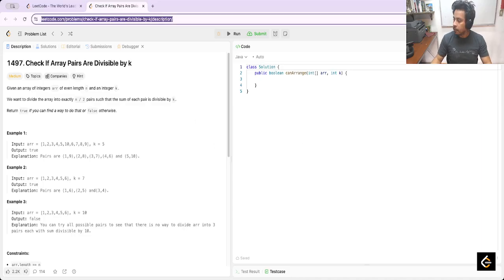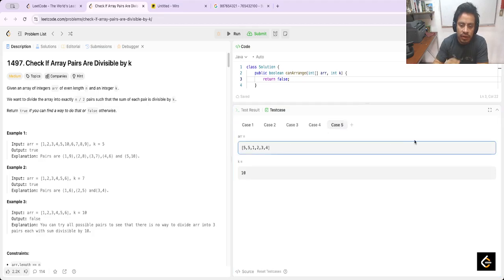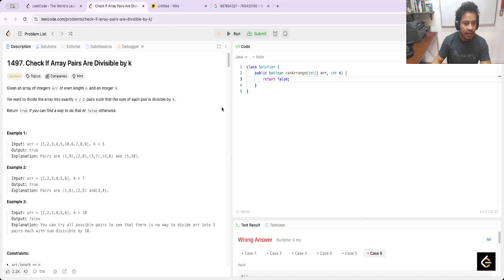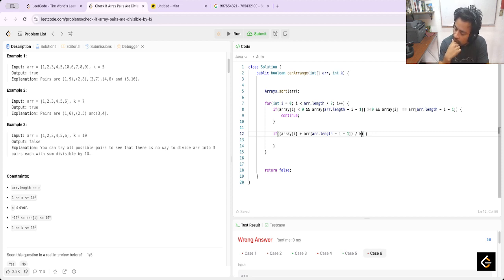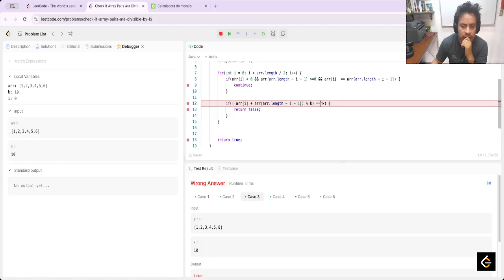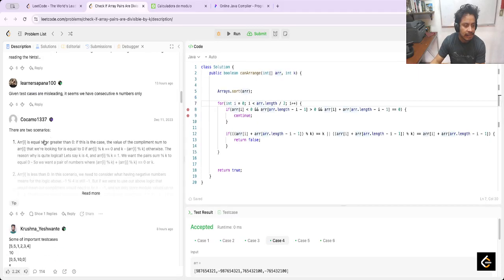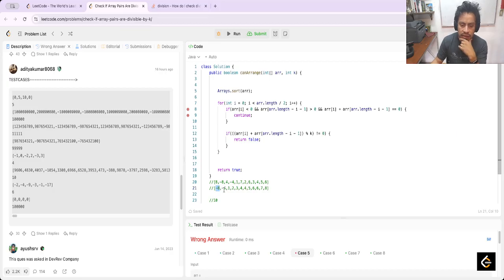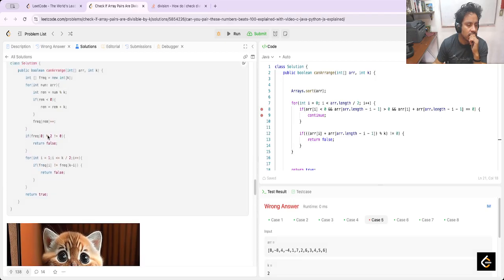Day #328 Morning - 1497. Check If Array Pairs Are Divisible by k